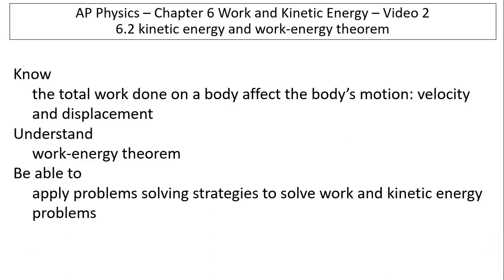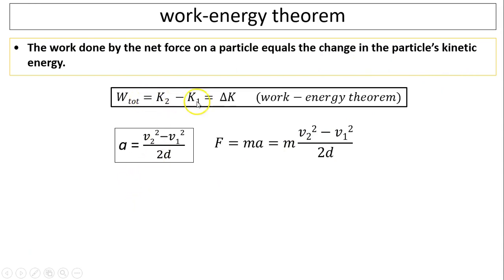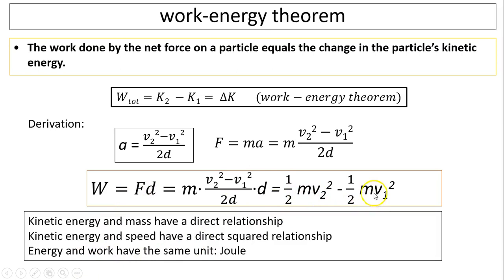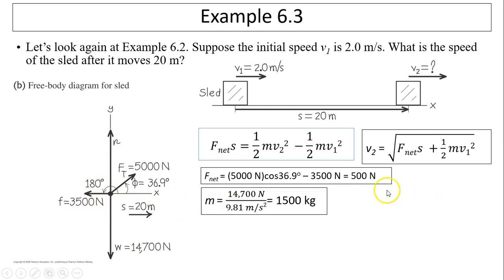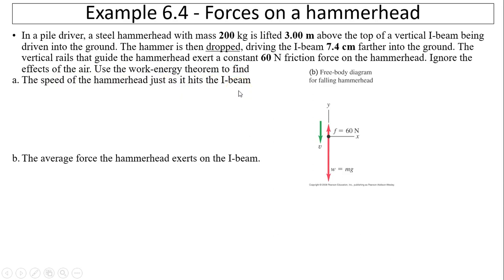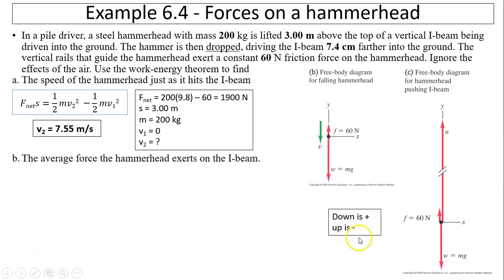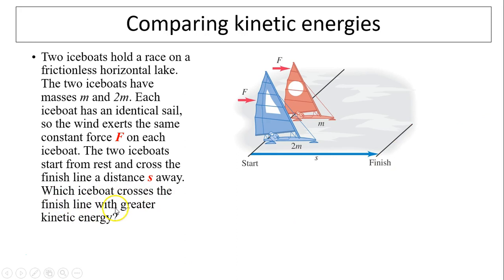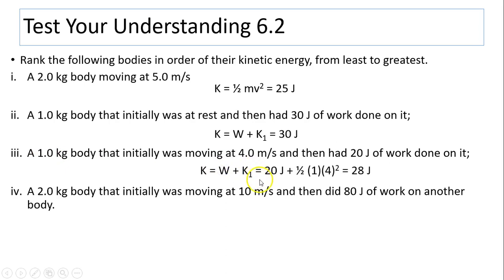ap6.2 kinetic energy and the work-energy theorem